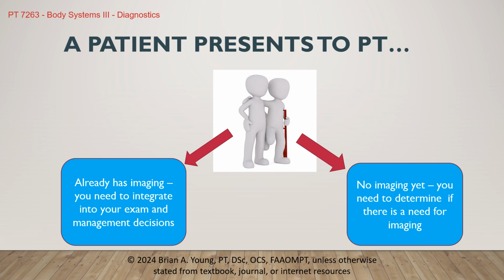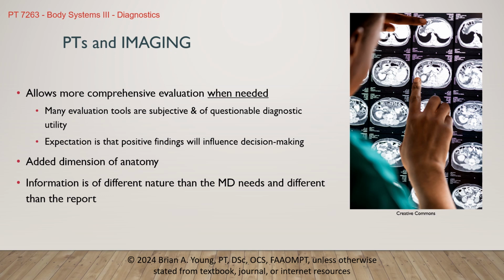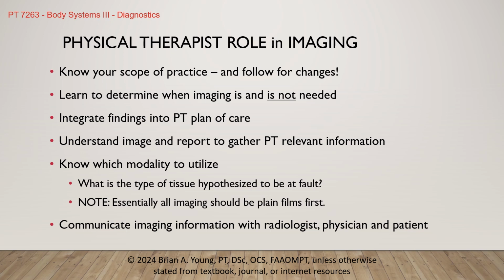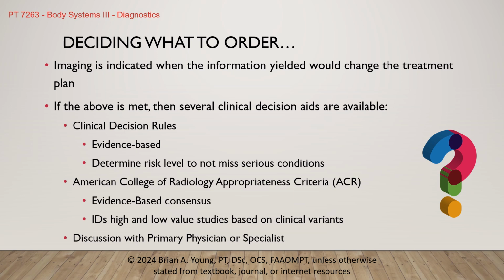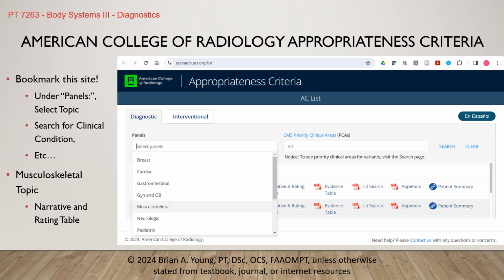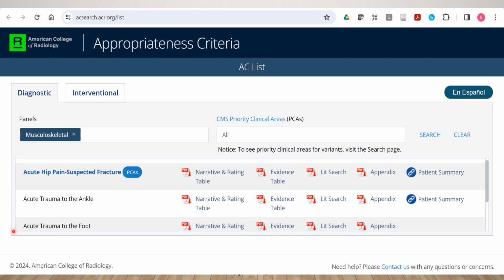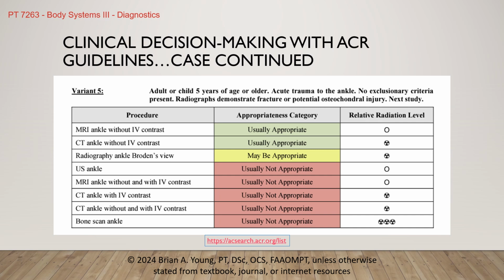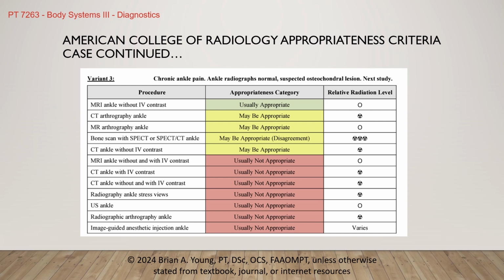1 2 PT Role in Imaging Part 1 2024